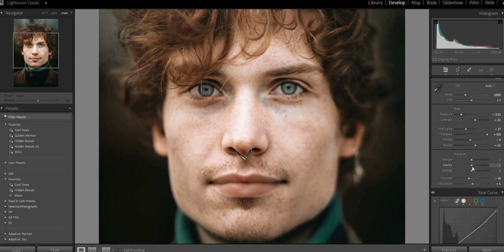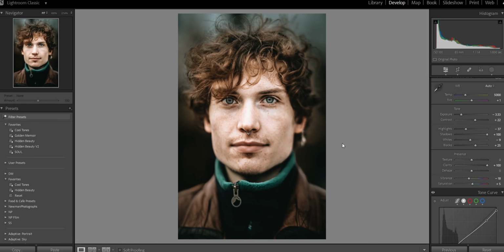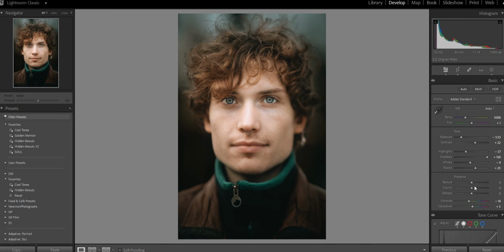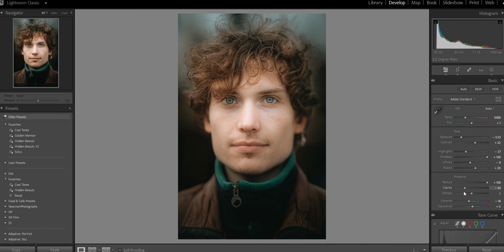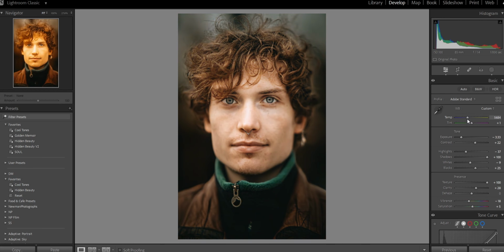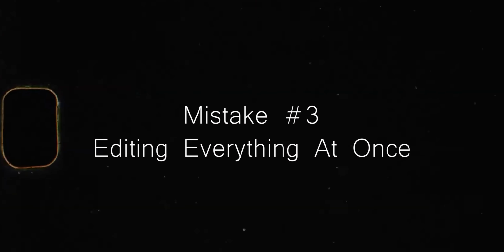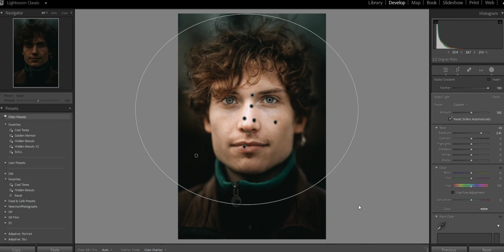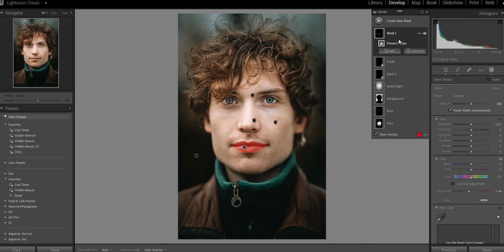3 Lightroom Mistakes That Ruin Your Portraits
In this video, I break down 3 common Lightroom mistakes that make portraits look amateur, over-edited, or unnatural — especially when it comes to skin tones. I explain why these mistakes happen and how to fix them so your portrait edits look cleaner, more natural, and more professional.

If you want better portrait editing in Lightroom — with natural skin tones, better balance, and a more cinematic look — this video will help you improve your workflow without overcomplicating things.